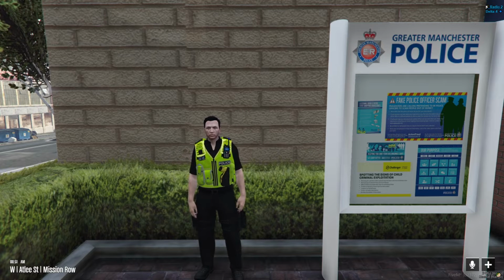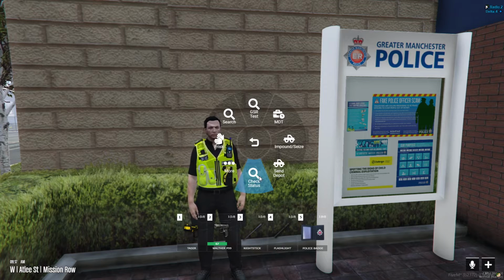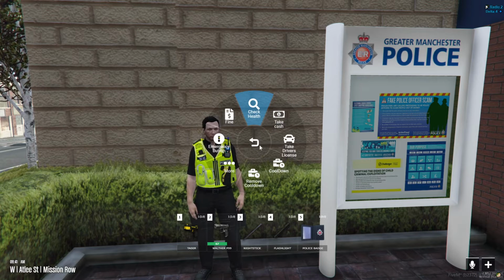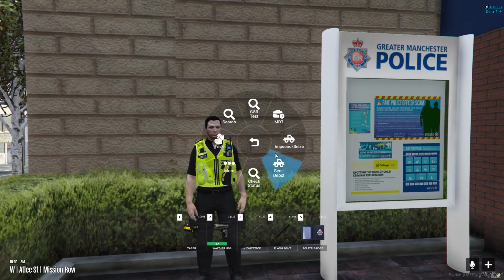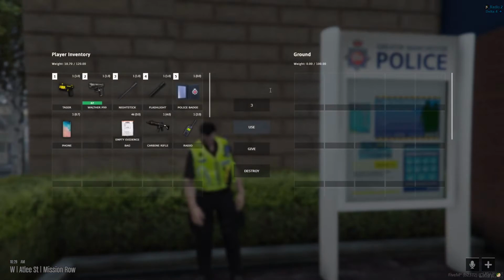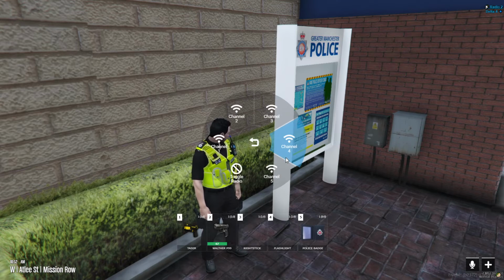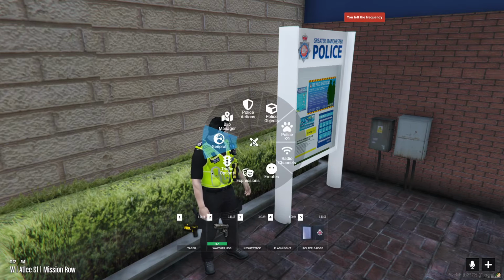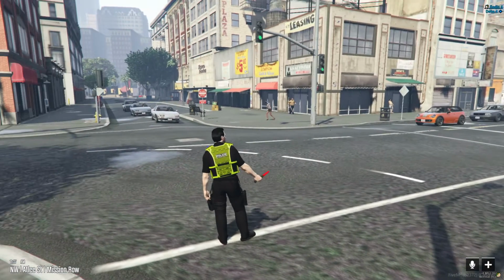Manchester Roleplay Police Training Video - Police Radial Menu | MRP | GMP | FIVEM | GTA V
Learning about the Z Menu Police Radial Menu.